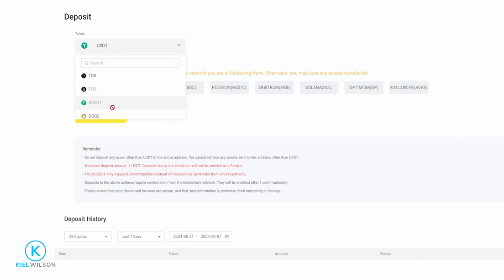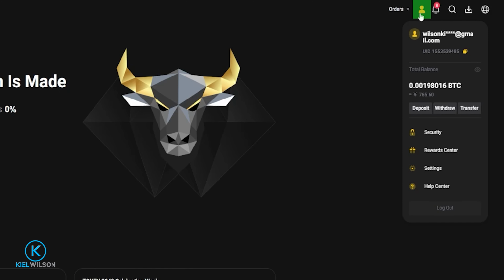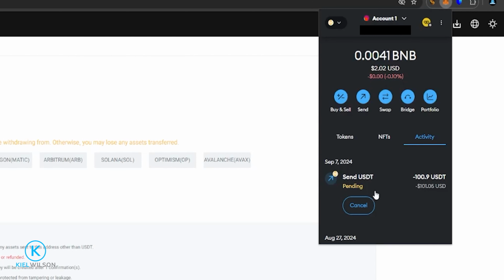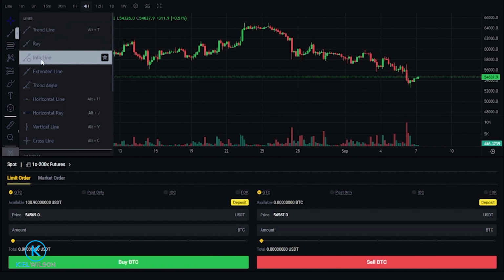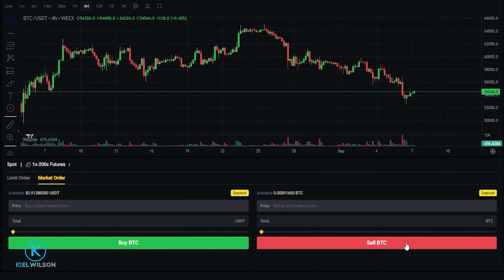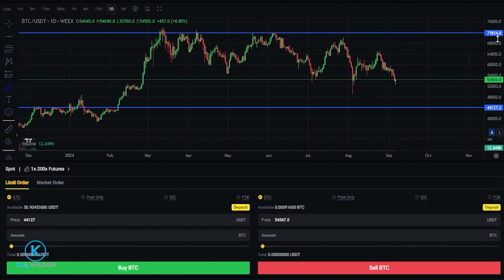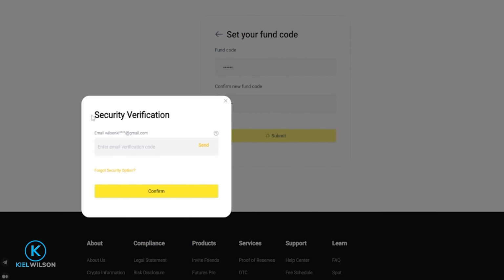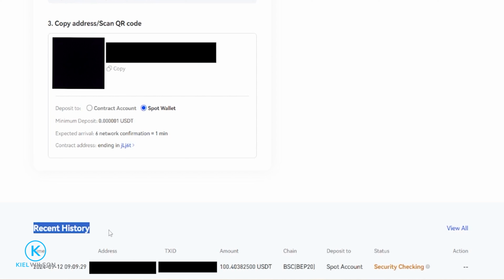WEEX EXCHANGE - beginners tutorial 2025 - spot trading - beginners guide to using Weex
In this video I present a Weex exchange beginners tutorial. I this step by step Weex beginners guide I will show you how to create a weex exchange account and how you can use my Weex exchange link to be eligible for the current promotion and save over 15 percent on all your market order fees for the lifetime of your Weex account.  The I will show you how to deposit assets onto the Weex exchange for another crypto exchange or wallet address.  Then I will take you into the Weex spot market and show you the different pairings and get you familiar with the Weex exchange spot market user interface.  After that I will demonstrate how to buy and sell crypto assets with market orders and limit orders.  All of that and more with some tips and tricks along the way!  Always do your own research before using a crypto exchange (including Weex)

and be eligible for the current promotion and save over 15% on all your market order trading fees for the lifetime of your account

                                                        ***RECOMMENDED VIDEOS***

                                                               ***Social Media***

Timestamps/Chapters
00:00 Intro
01:40 Creating account
04:09 Deposit crypto
10:07 Pairings
11:05 User interface
15:03 Market order
17:10 Limit order
22:43 Withdraw crypto (onchain transfer)
28:54 Outro